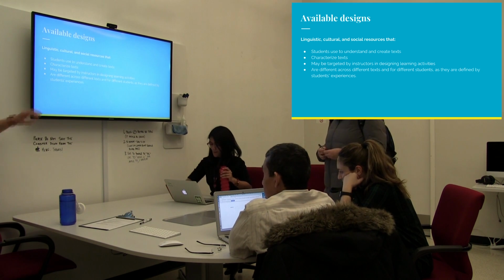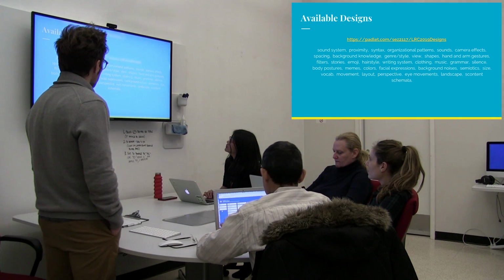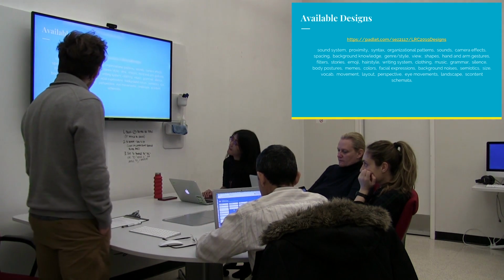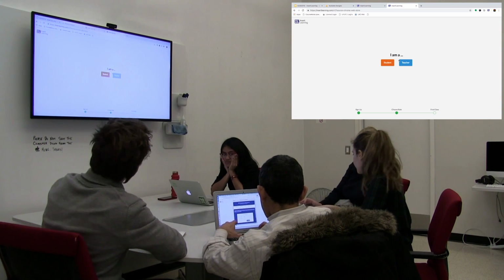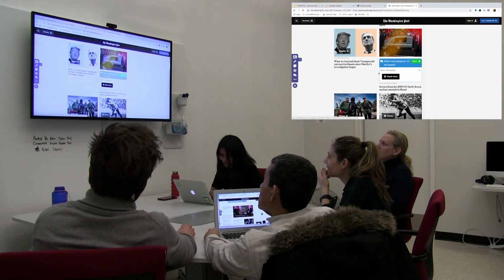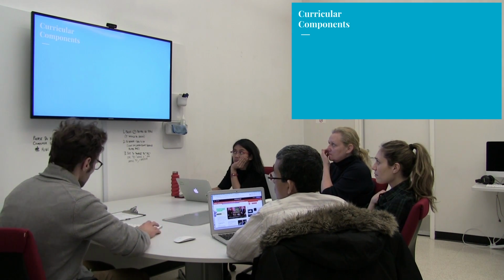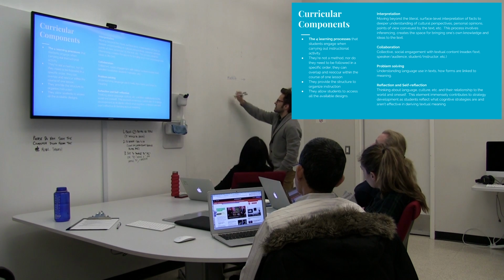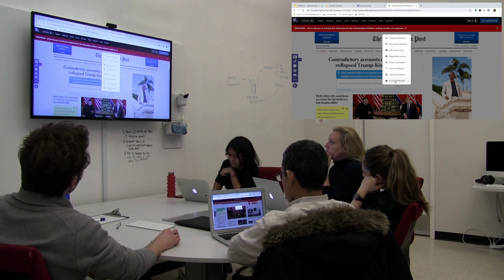Facilitating Available Designs with InsertLearning - Workshop with Simon Zuberek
Simon Zuberek discusses the complexities of available designs through the InsertLearning platform, and their relevance to language learning curricula.